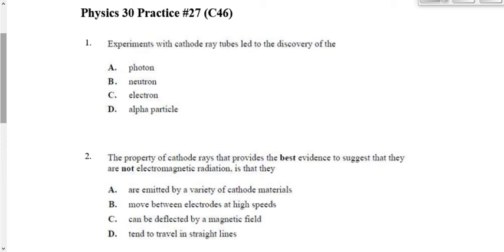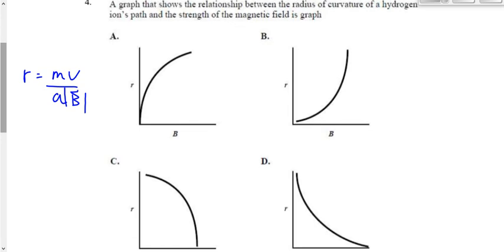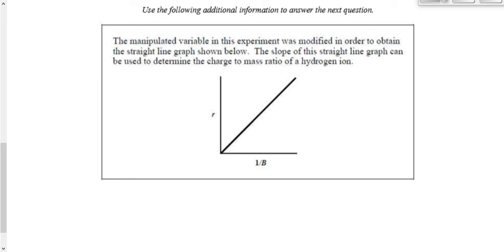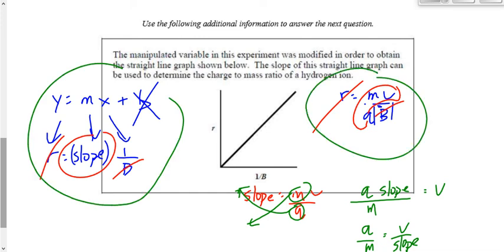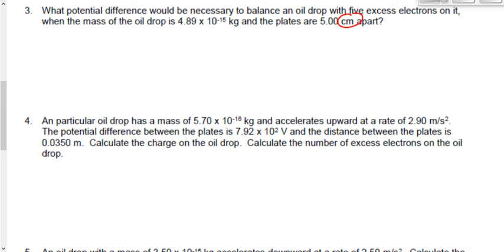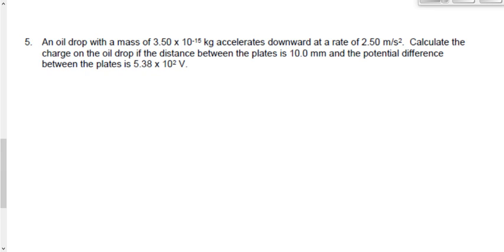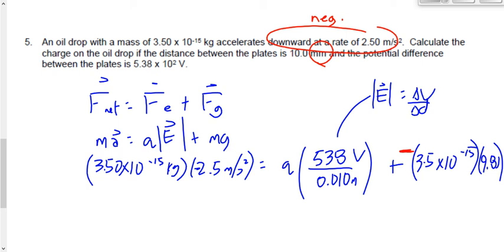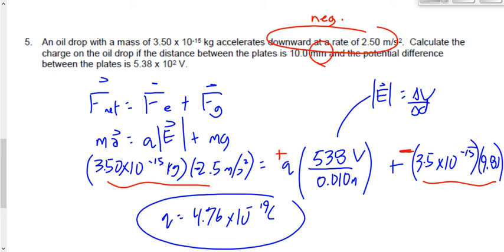(504-P3017S) Check PQ Set #27 and WS #23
Check over practice question set #27 and worksheet #23.